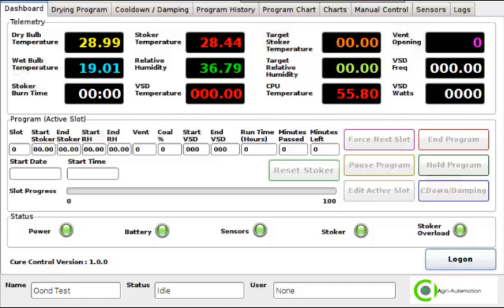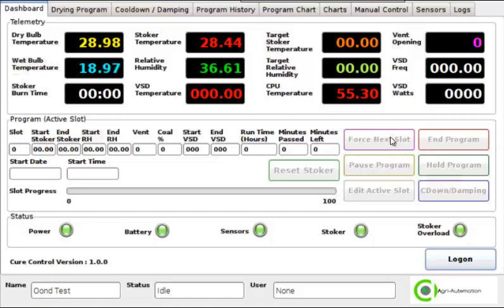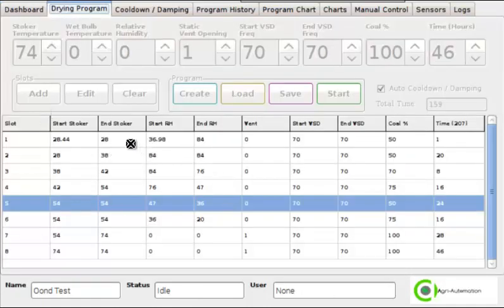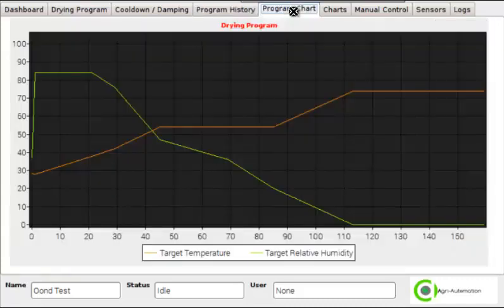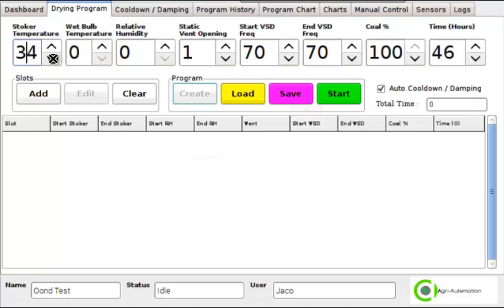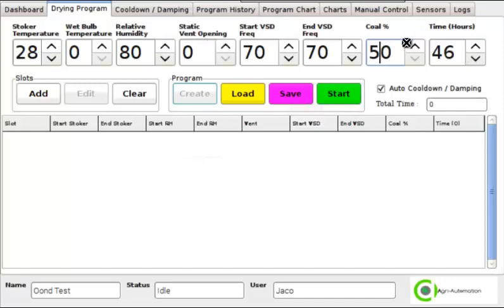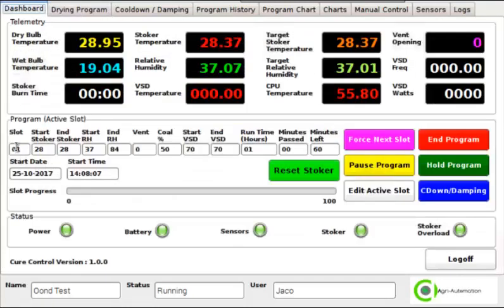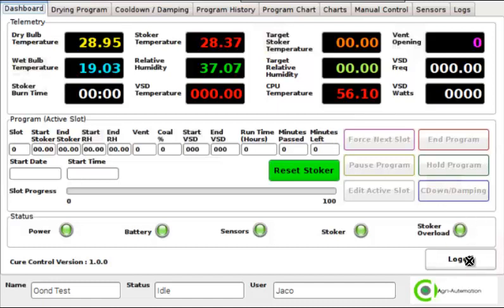Cure Control Touch Screen Interface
The current Interface for Cure Control